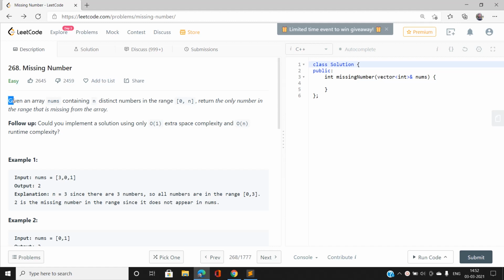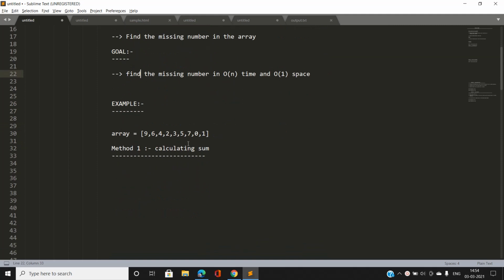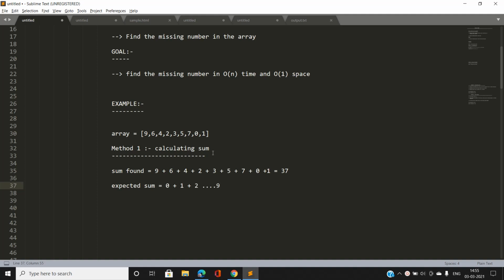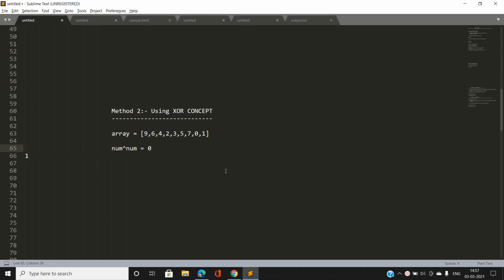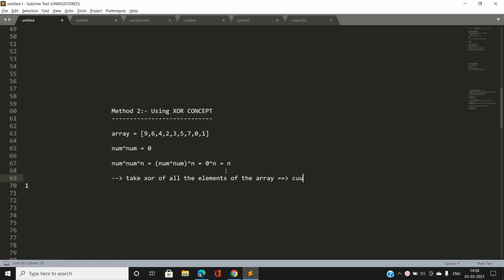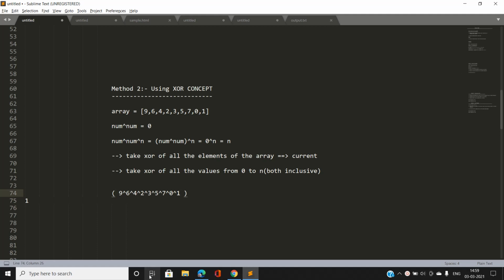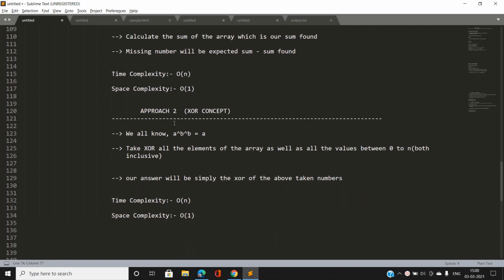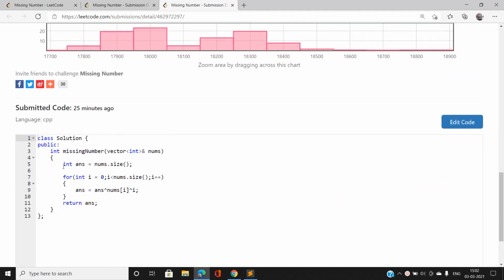MISSING NUMBERS | LEETCODE EXPLORE | DAY 03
Timestamps:-
Introduction:- 00:00
Explanation of Problem:- 00:15
Explanation with example :- 01:30
Approach :- 07:55
Code:-  09:00